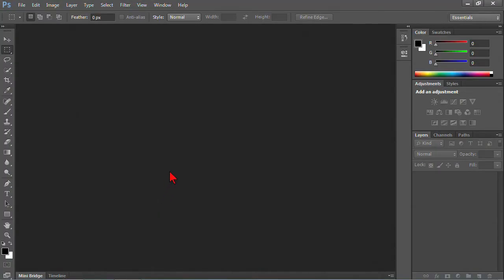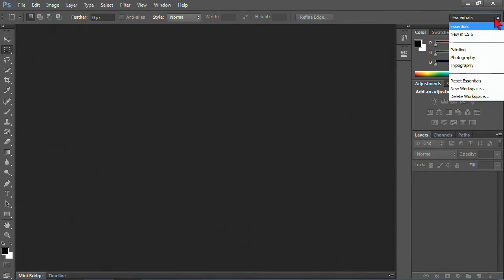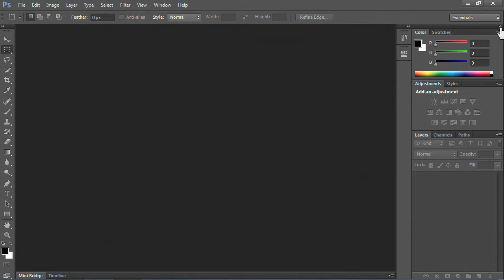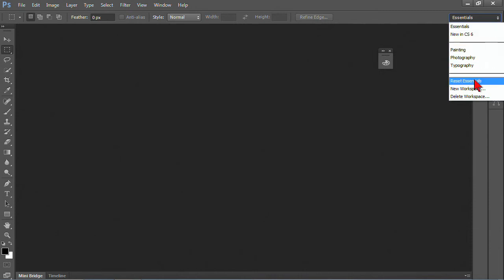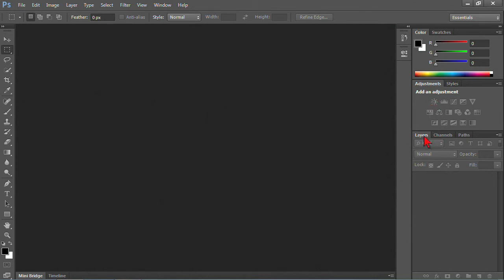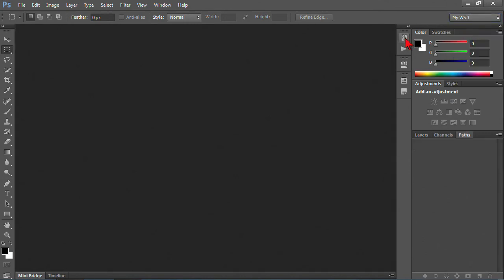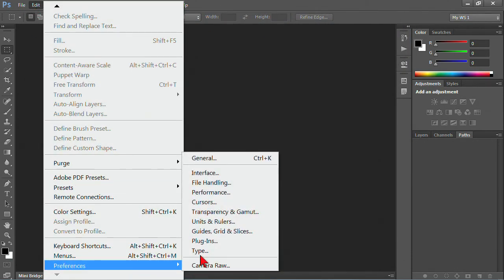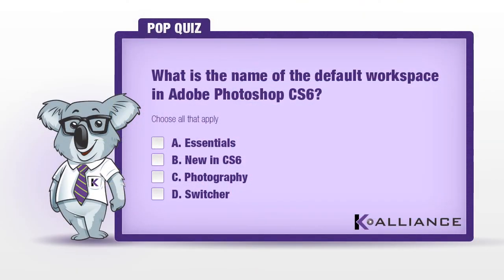Adobe Photoshop CS6 Tutorial: Defining the Workspace | K Alliance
Learn how to define the workspace in this Adobe Photoshop CS6 training video. Contact K Alliance for more info. - 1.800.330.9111